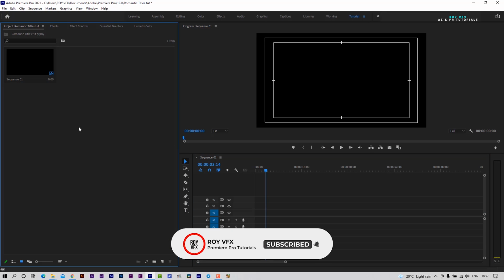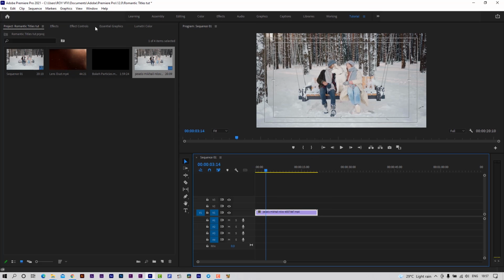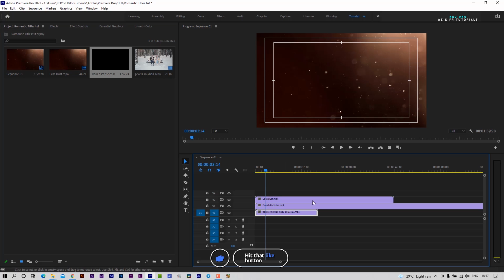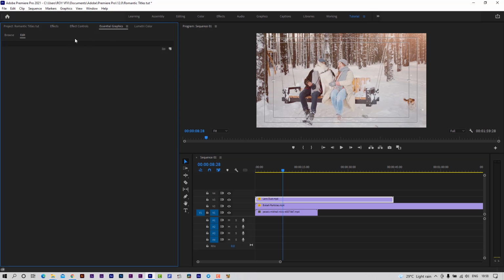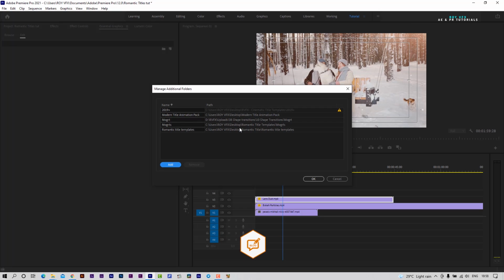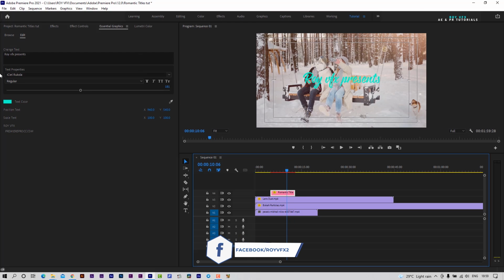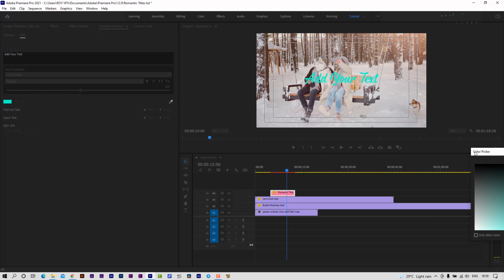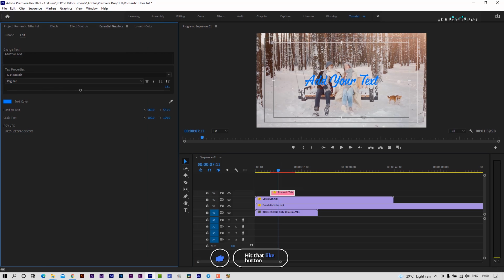Free Romantic Titles for Premiere Pro Motion Graphics Templates.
Timecode:
(00:00​) - Intro ROY VFX
(00:06​) - Showcase
(00:59) - How to add lens dust and bokeh particles
(02:02) - Install Motion Graphics templates.
(02:36) - Change text , text color, position and scale.
(03:23) - Increase or decrease template duration.
(03:34) - Outro